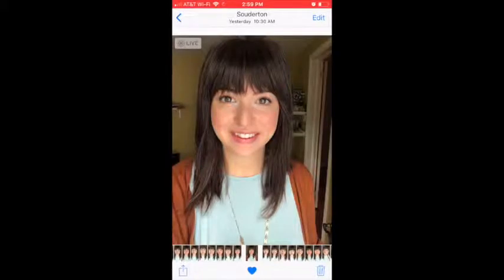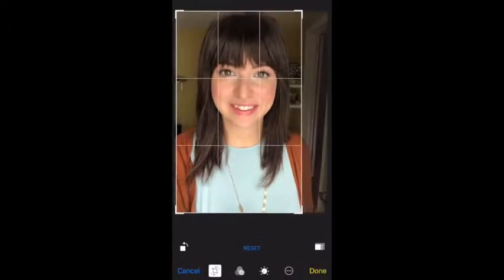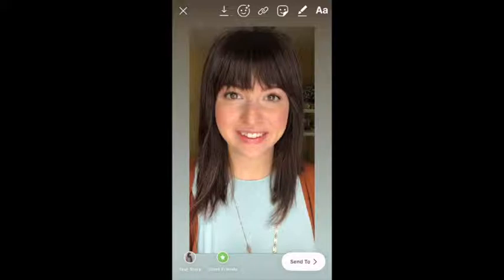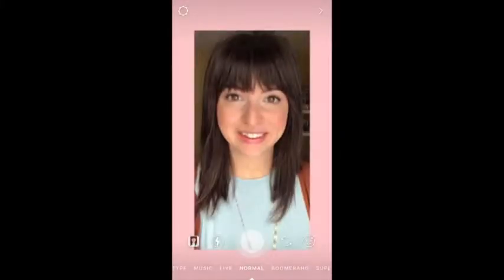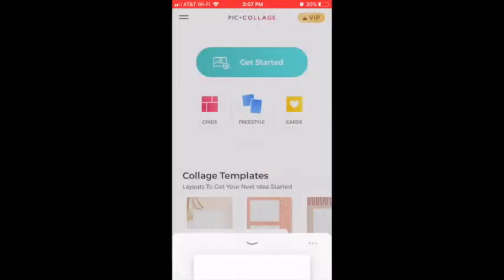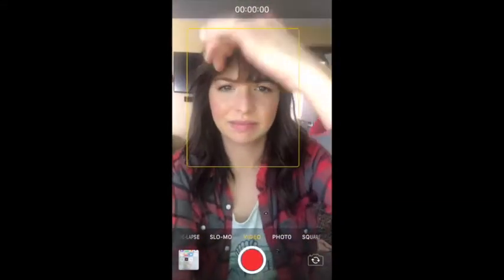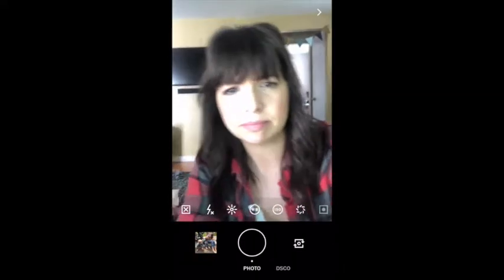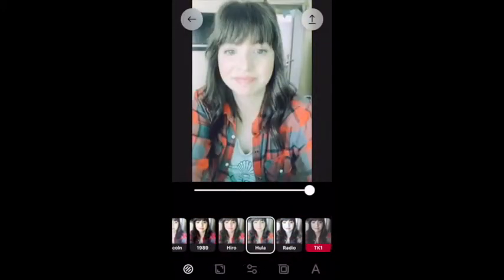Tips for Editing Pictures & Videos on your Phone!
Just wanted to share some fun editing tips for your smartphone that I've discovered over the last 4 months!

One of my favorite parts about this business, and one of the reasons I said to myself "Hey... I can do that!" is editing pictures and videos for social media!

The two apps I find myself using in addition to Instagram are:

1. InsaSize - I use this mainly for filters and adding borders to my photos and videos (the fact that it does both is huge) and there is no watermark even though it's a free app (also huge!)

2. Pic-Collage - I use this mainly for creating collages and adding text (also free, but does have a watermark which I usually just crop out.)

What are your favorite editing tools for your phone?!